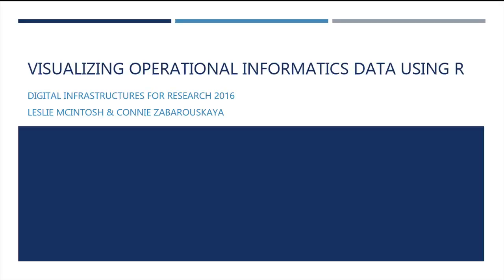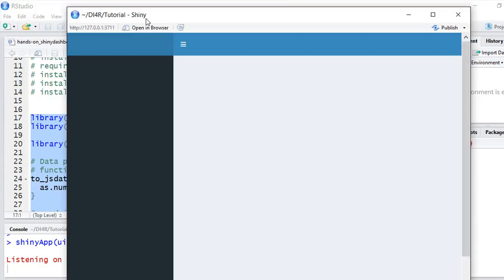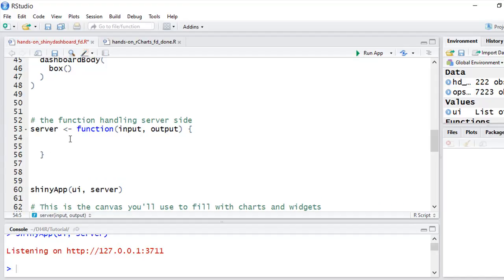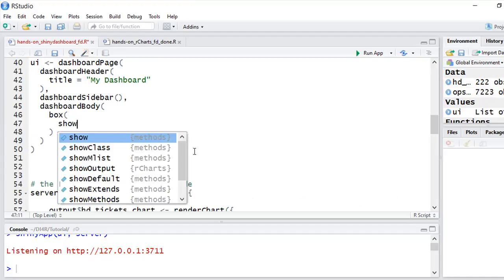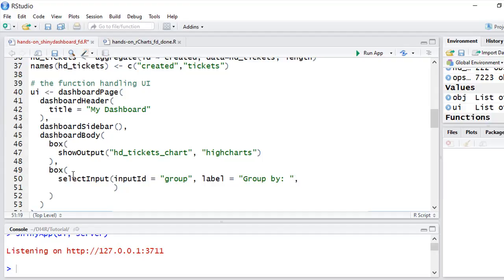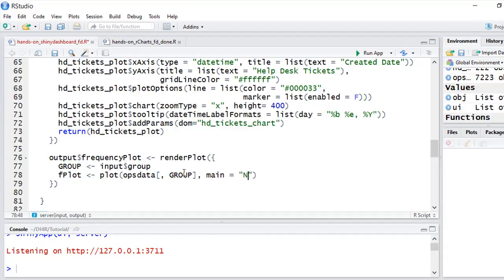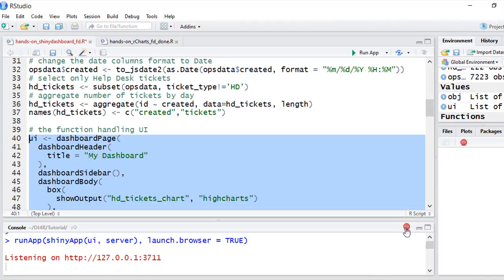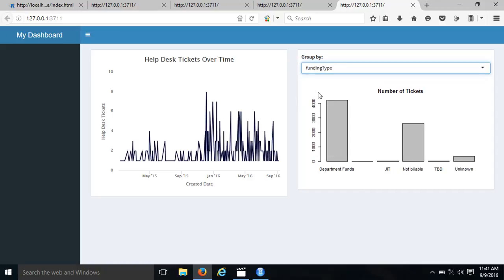Hands on Shiny Dashboard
Presented at Digital Infrastructure for Research (DI4R)
Kraków, Poland September 2016